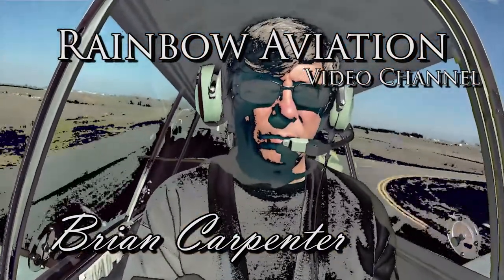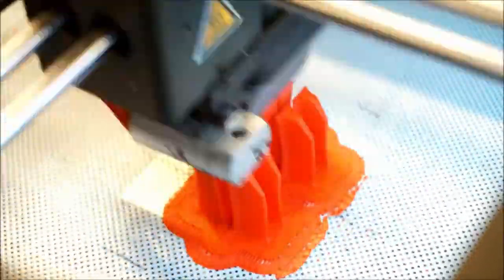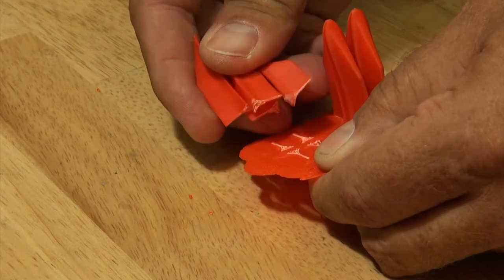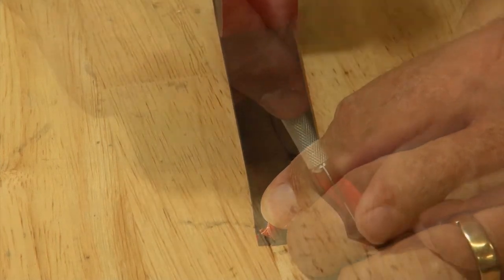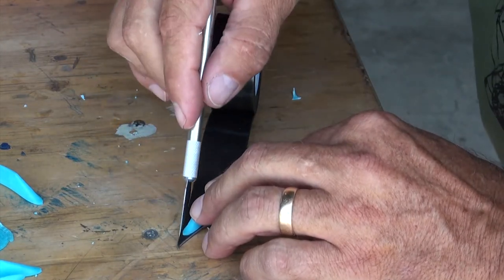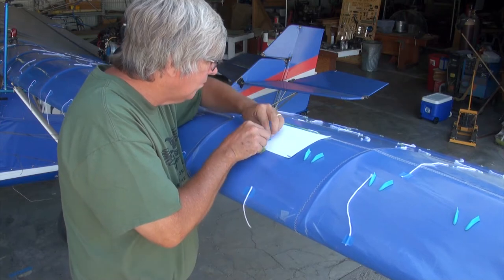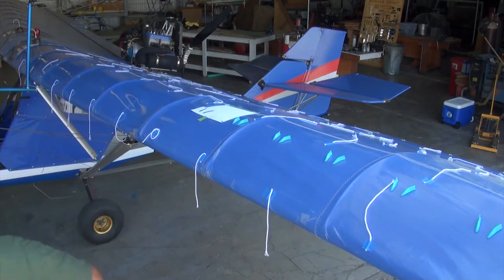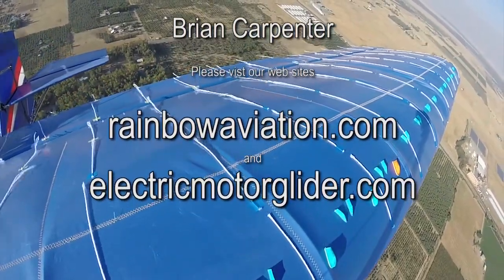3D Printed Vortex Generators (Part 3)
3-D printed vortex generators part 3. In this video we step through the installation process and placement of vortex generator using a template and commercial grade double sticky tape.

Download Data Base V01-150 Vortex Generator Files